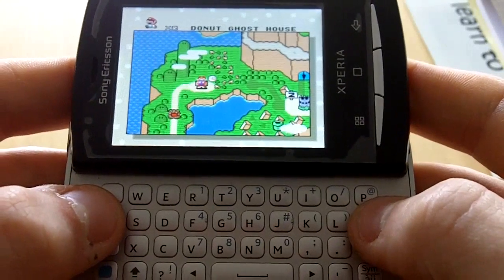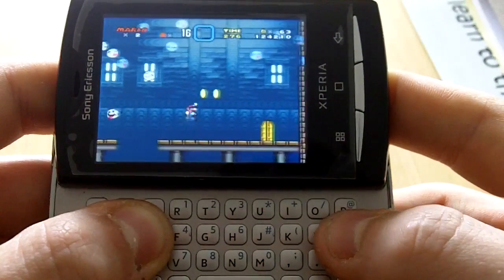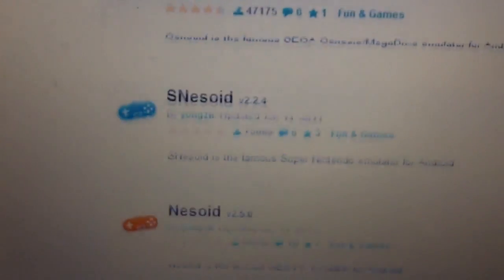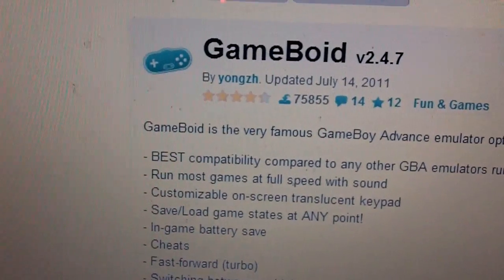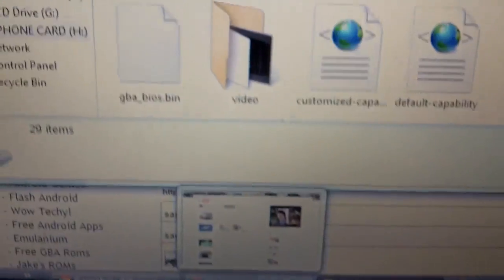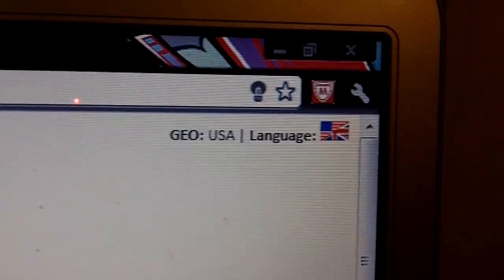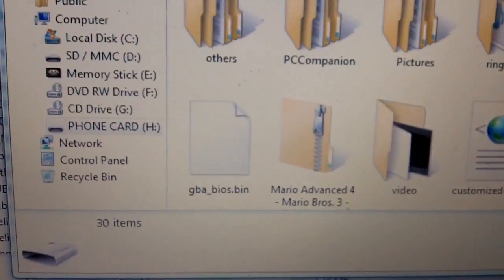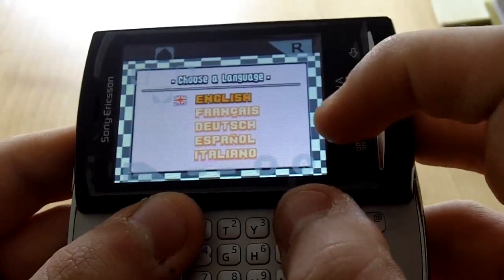How to get GBA Games on Android Phones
This is a tutorial of how to get Emulators and Roms onto your Android phone and install them so you can play Retro games on your modern Android phone for free.